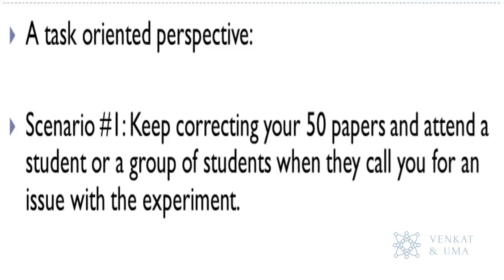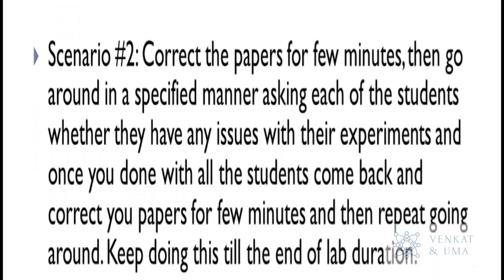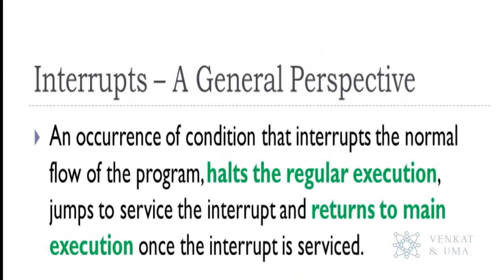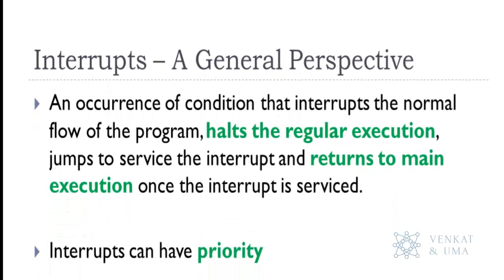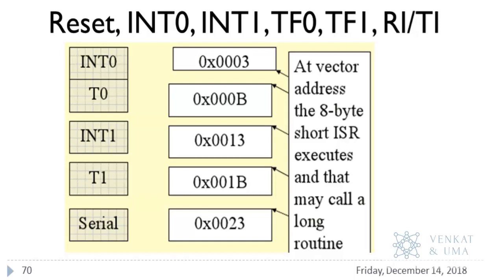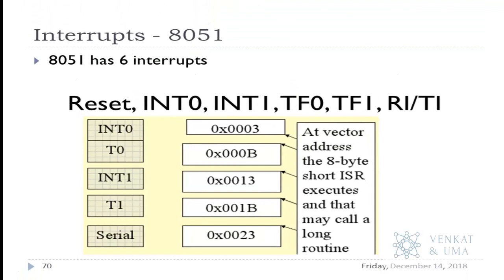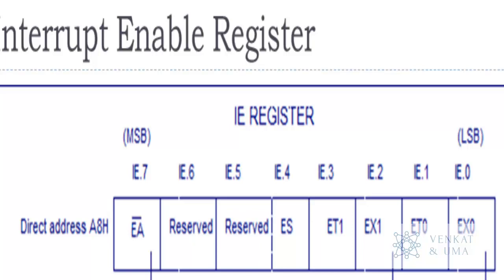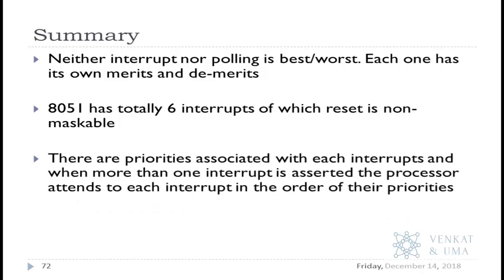8051- Intro to interrupts-II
Interrupts Vs Polling, Interrupts in 8051, Enabling interrupt(s) in 8051